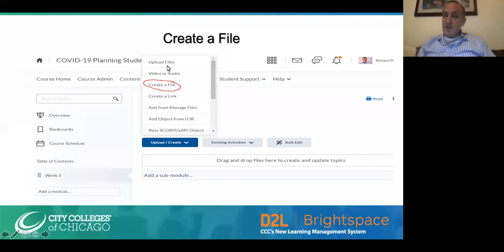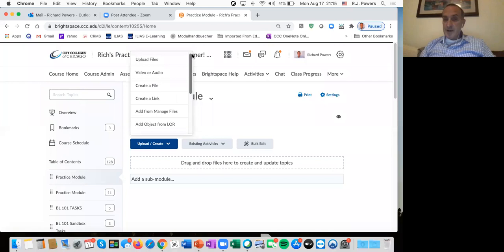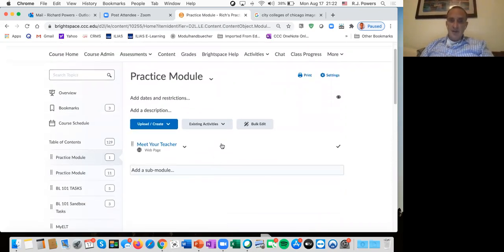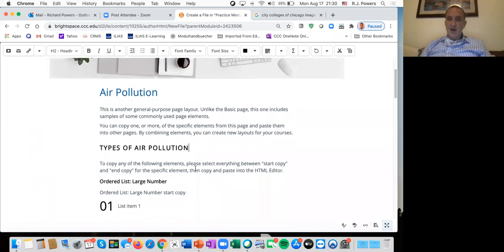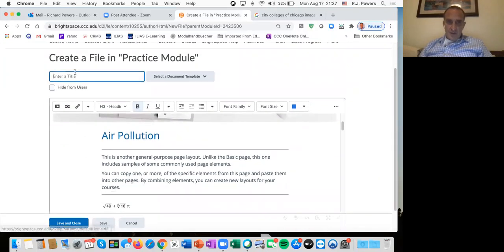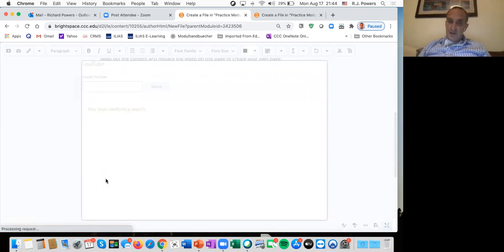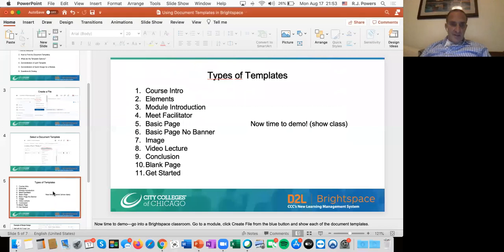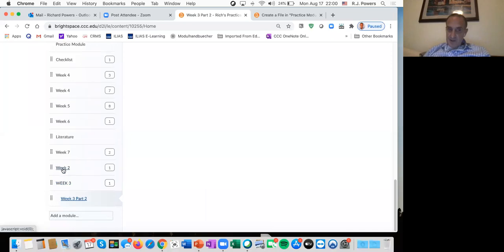Designing Course Elements (Rich 8-17-20)